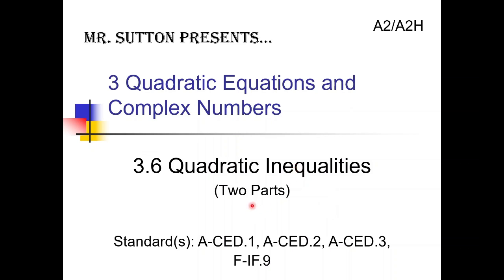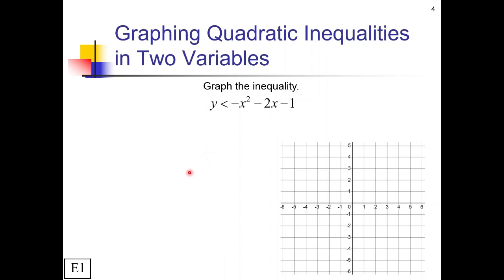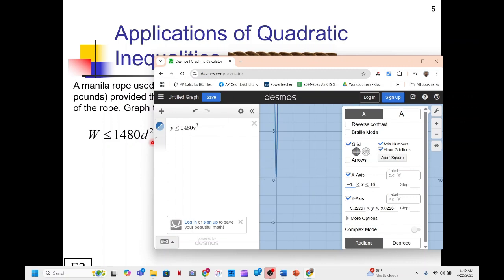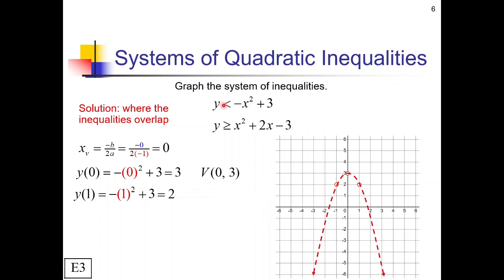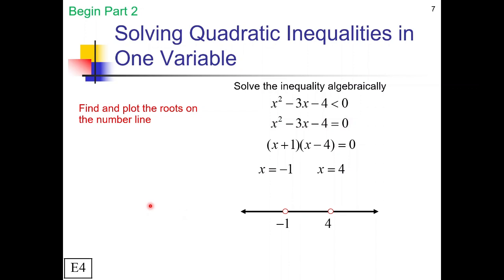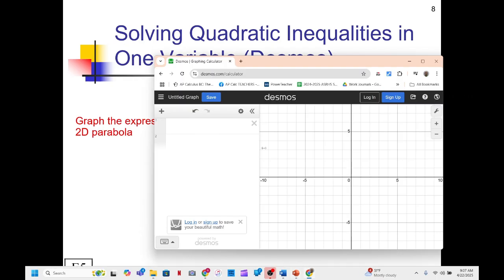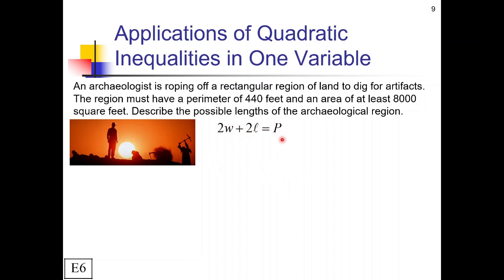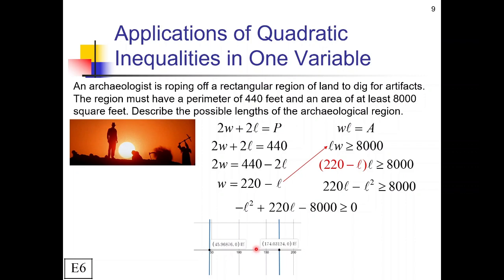Quadratic Inequalities: Lesson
Topic: Quadratic Inequalities